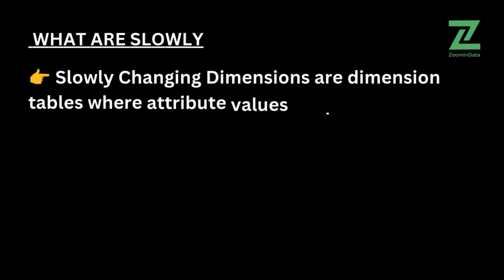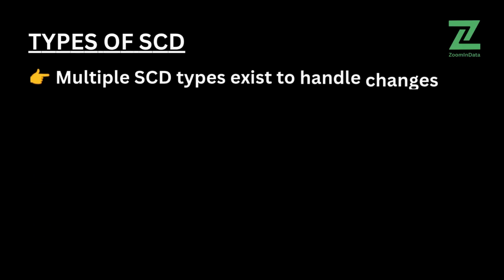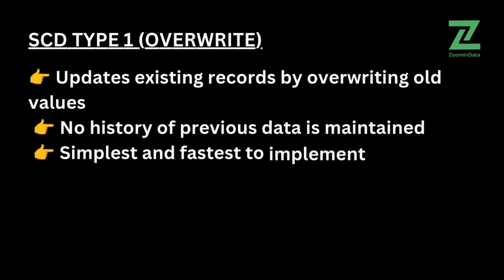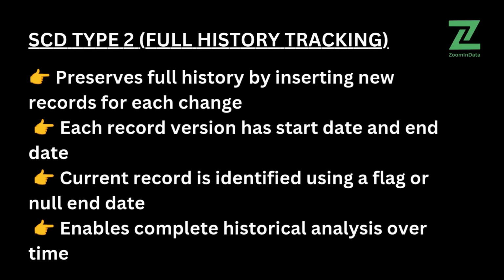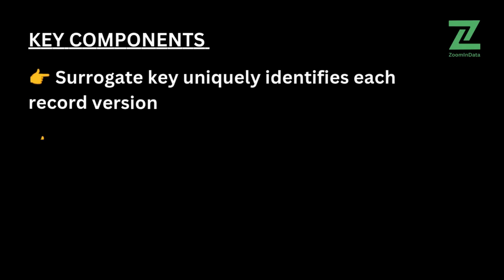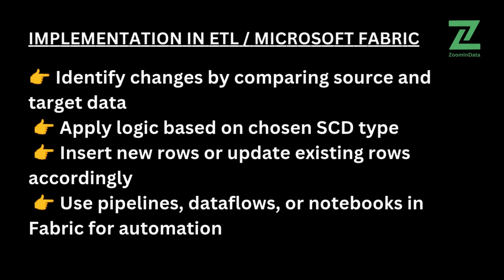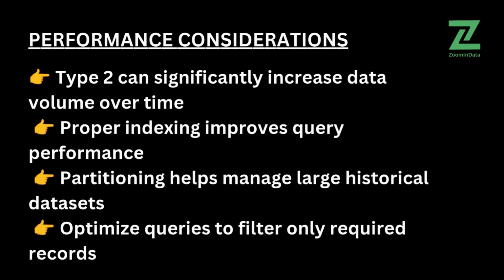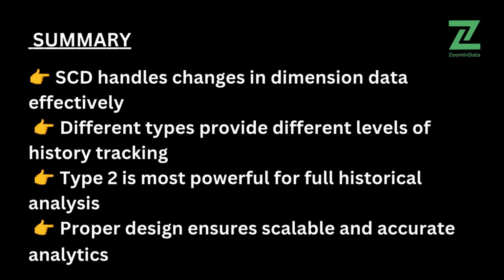13 Slowly Changing Dimensions